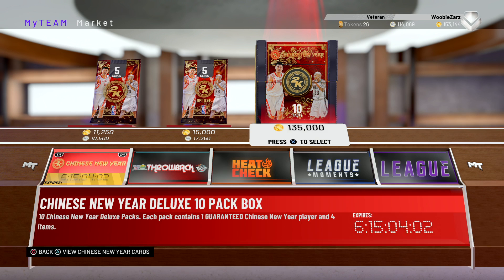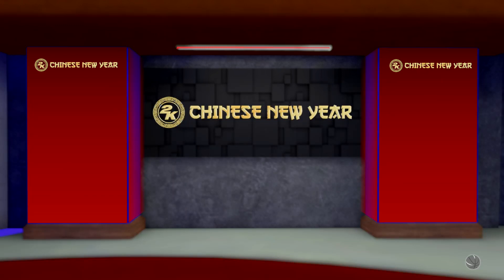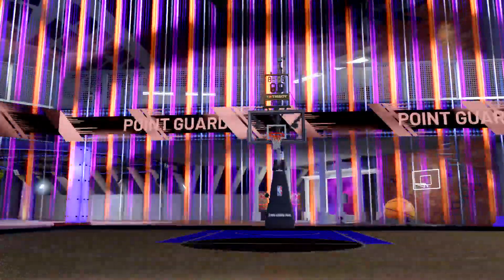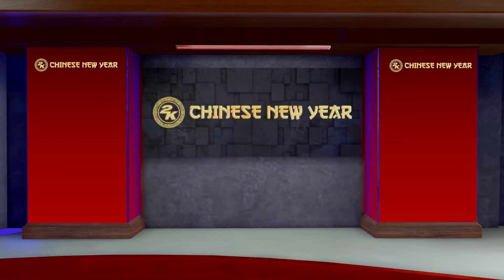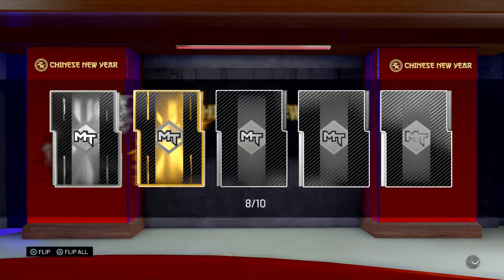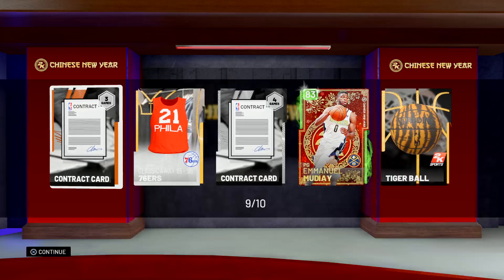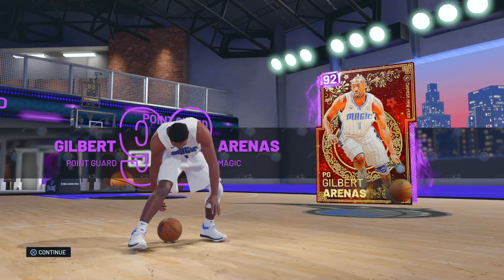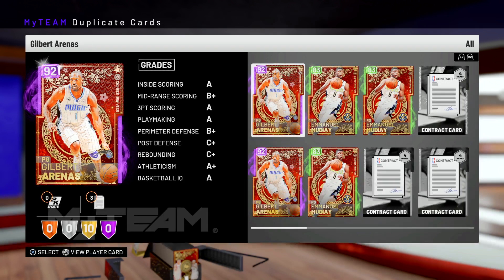NBA 2K19 10 Pack Chinese New Year